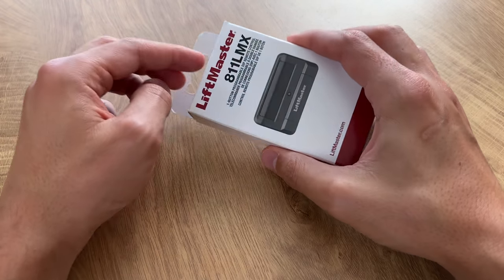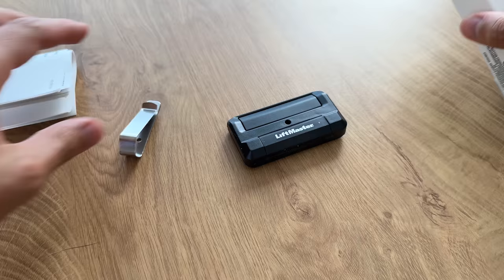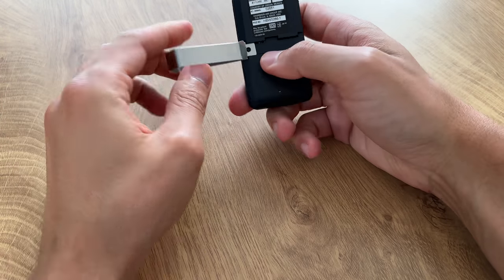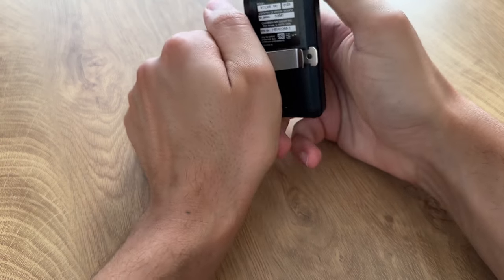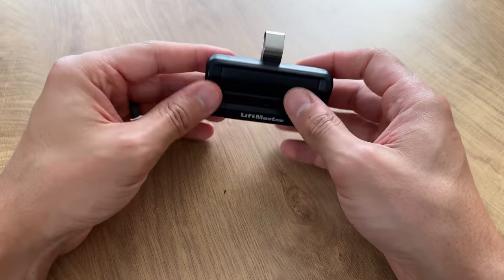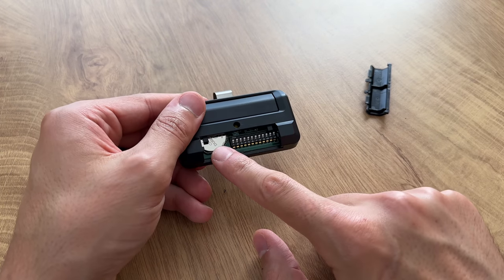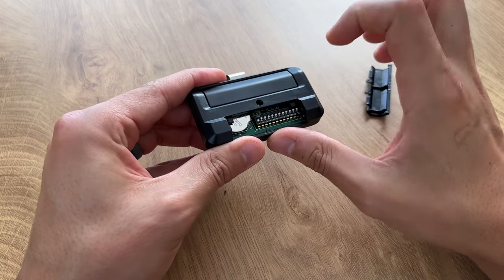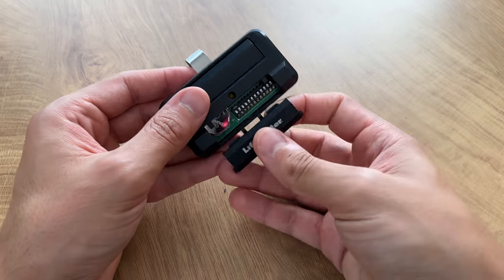The LiftMaster 811LMX 12-Code Switch Gate Remote | Unboxing and Setting Up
Join us as we unbox and set up the LiftMaster 811LMX 12-Code Switch Gate Remote!

This digital encrypted visor remote control offers enhanced security and compatibility with LiftMaster 850LM and 860LM radio receivers and commercial openers utilizing Security+ 2.0 technology. We'll explore its features, installation process, and programming instructions. Please note that this remote is not compatible with garage door openers or gate openers that do not currently use the 811LM, 811LMX, 813LM, or 813LMX model remotes. Get ready to experience convenience and added security with the LiftMaster 811LMX!